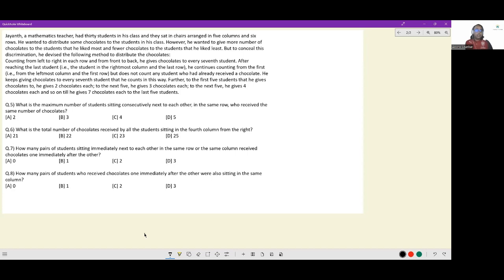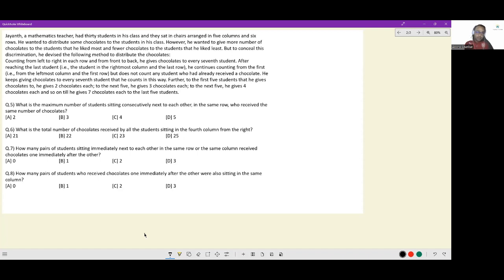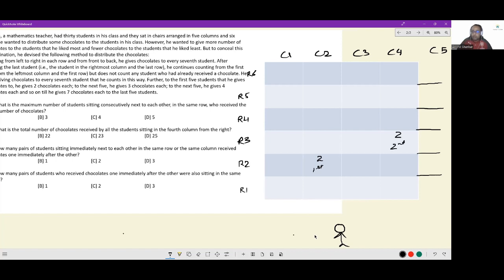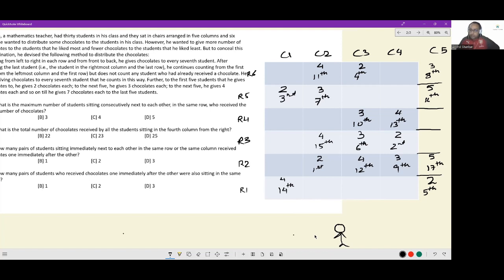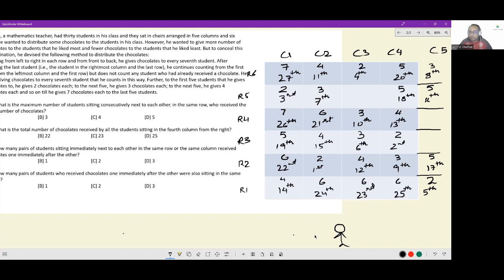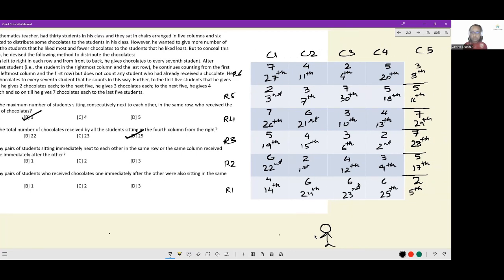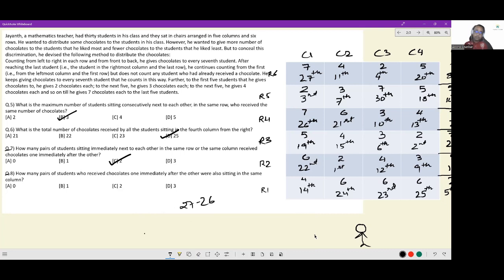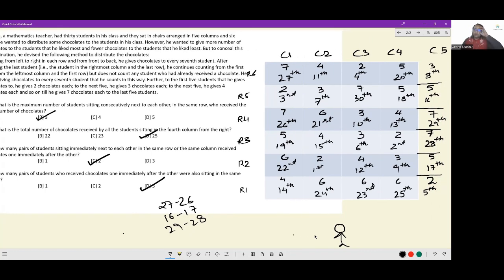Most Expected DILR Sets-71 for CAT, XAT, NMAT, SNAP |CAT 100%iler Arvind Shankar | Anastasis Academy